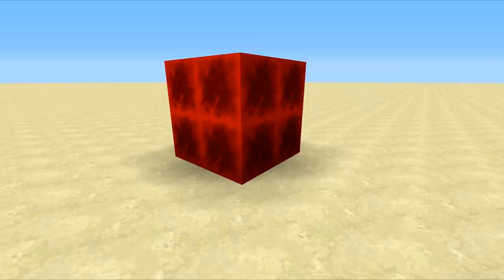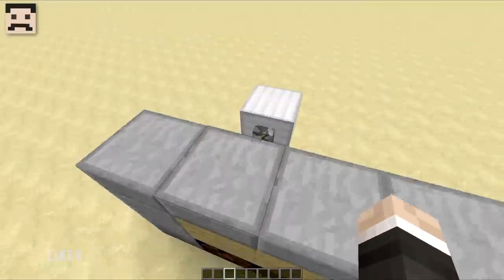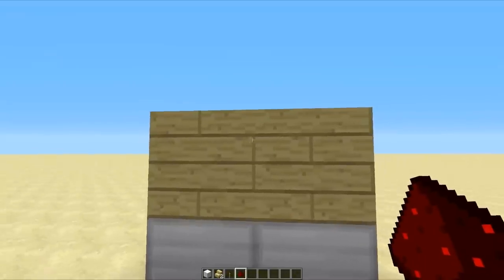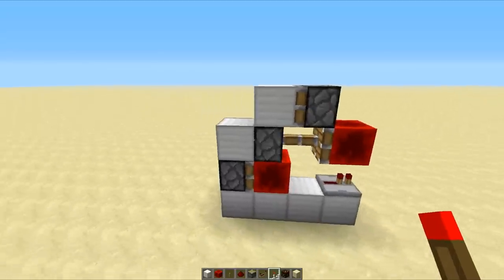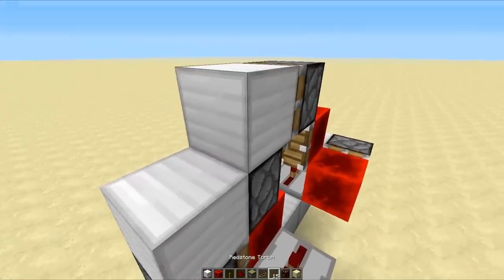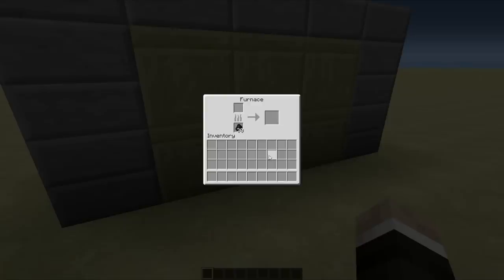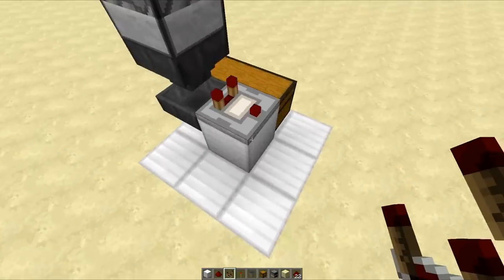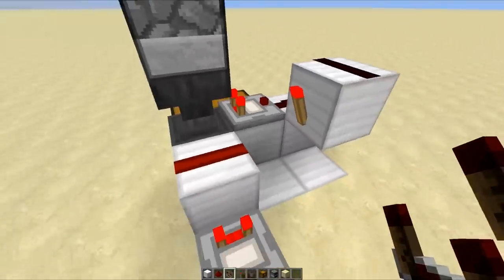Quick And Easy: Hidden Inputs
A bunch of really cool hidden input devices!

£15+ A mention in an episode on the HermitCraft server, A sign with your name (IRL or MineCraft or YouTube) and amount, YouTube shoutout if you have a channel (Include link in Donation notes)

£30+ All of the above + A house in my HermitCraft village with a renamed villager.